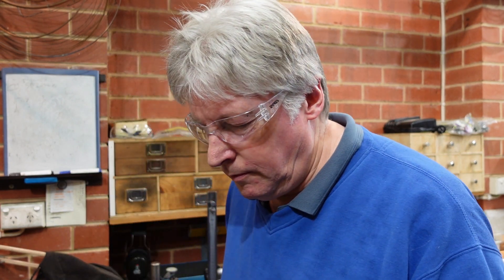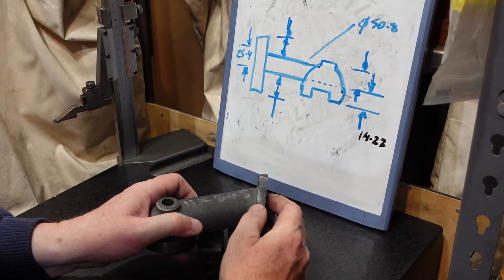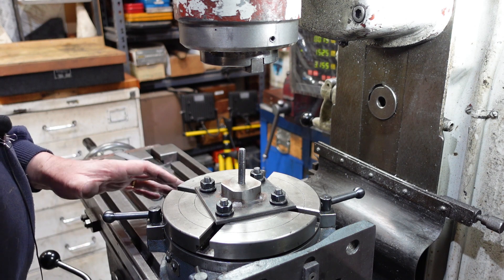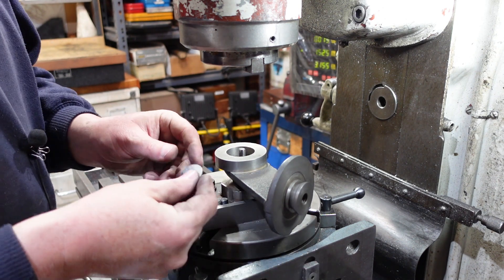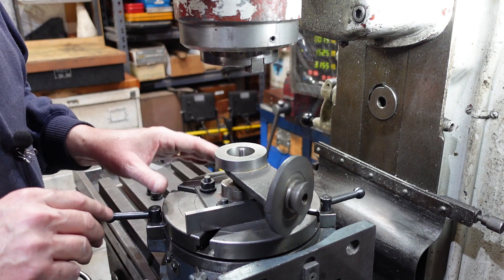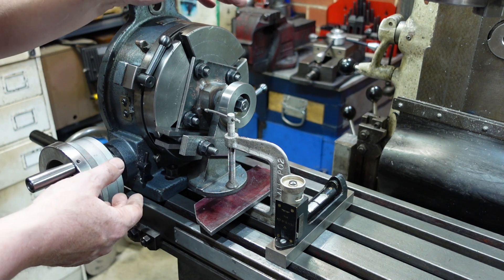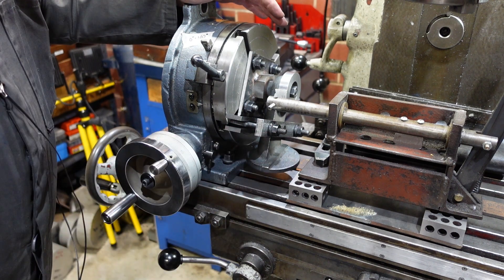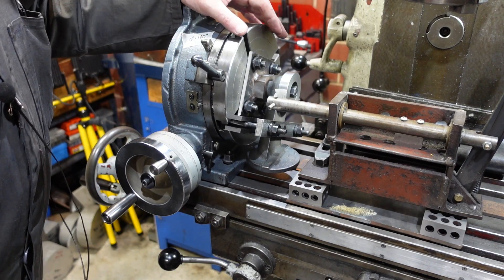When engraving gets awkward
After graduating the TTH turntable the other day a friend saw the finished item and asked if I could do a 'tricky item' for him. When it arrived, it was obvious that the problem would be the fixturing rather than marking the part, so this video is mainly that.
For the old machine fans, I believe this is for a Hercus tool and cutter grinder.